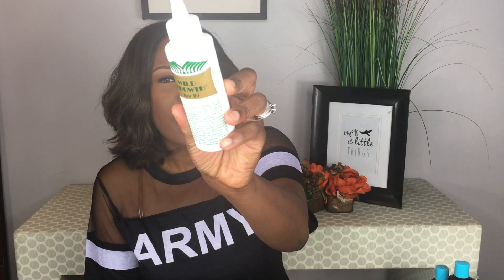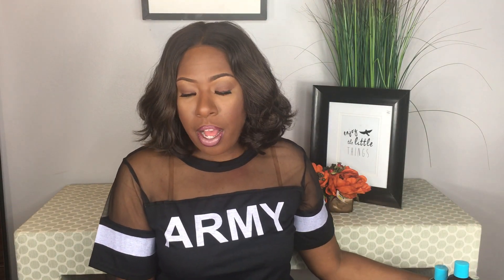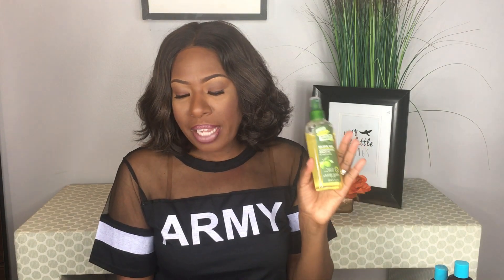Grow Thicker & Fuller Hair Fast with the 3-2-1 Method!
Hey Thriftanistas!

Check out how I grew my hair back thicker and faster by using the 3-2-1 Method!

Rule of 3's:
Every 3 months get a Trim
Every 3 days of cardio exercise
Every 3 days of oil the inner perimeter of my scalp with the following:
Grape Seed Oil
Wild Growth Hair Oil
Cocounut Oil
Jamaican Black Castor Oil

Rule of 2's:
Every two weeks, I deep condition my hair with:
Design Essentials Almond Butter
Every two days, I grease my edges with:
Vitamin E Oil
Every two days, I do strength training exercises at the gym

Rule of 1:
Keep no protective style in longer than 1 month
Take a multivitamin once a day
Once a day consume 8 bottles of water!

Was this helpful?  Videos are uploaded every M,W, and Friday!